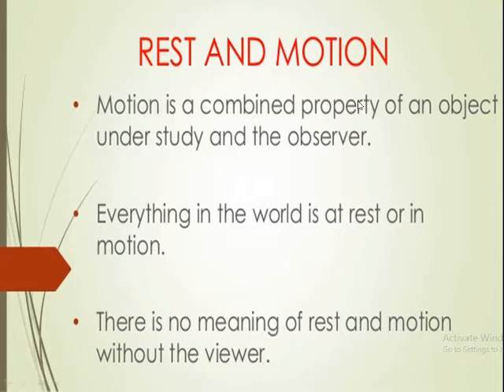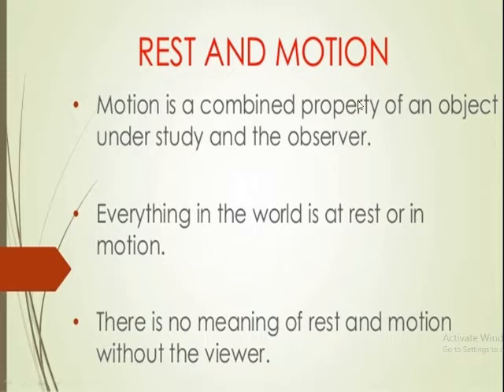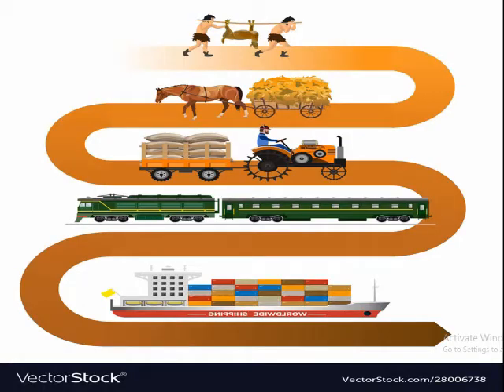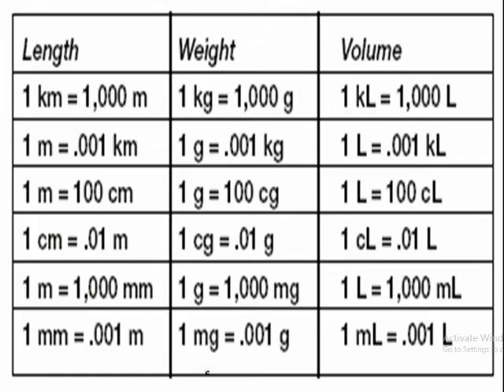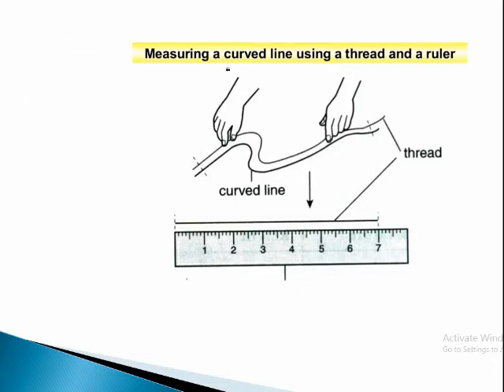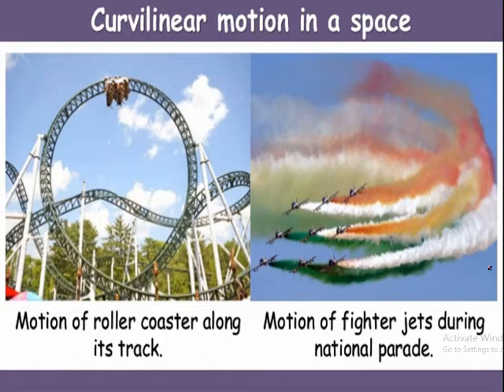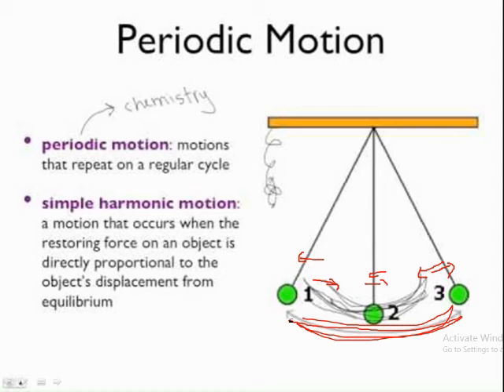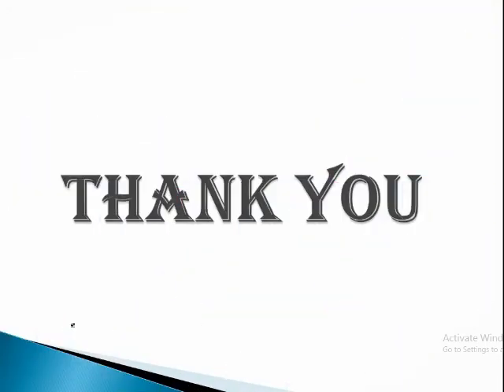MOVING THINGS AND MEASUREMENT | Motion | Types of Motion | Physics | Science